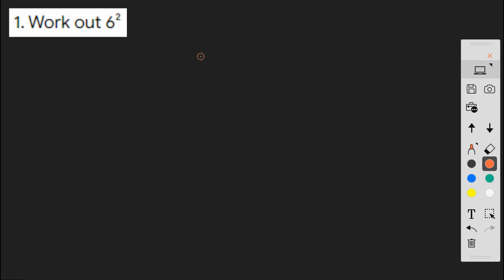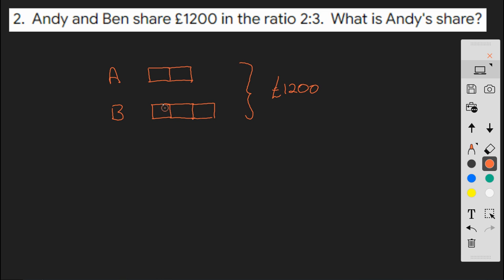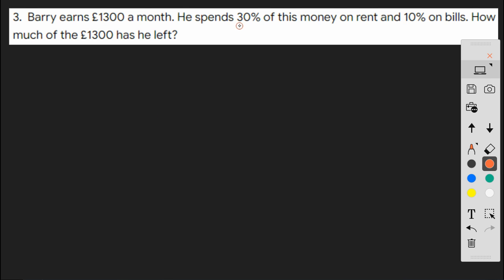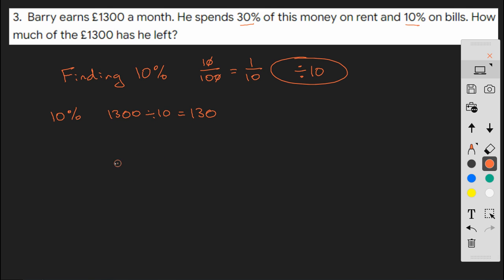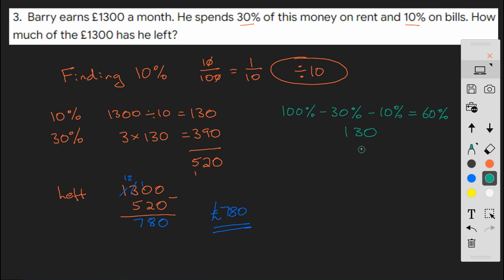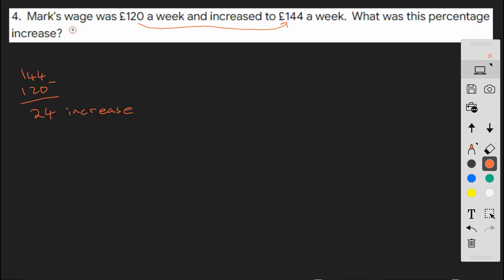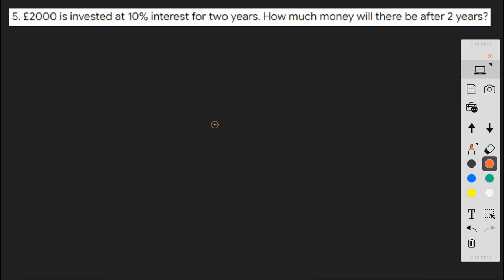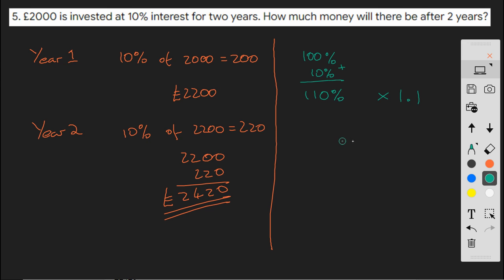GCSE 5-a-day #019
Chapters
0:00 Q1
0:58 Q2
2:53 Q3
6:00 Q4
7:42 Q5